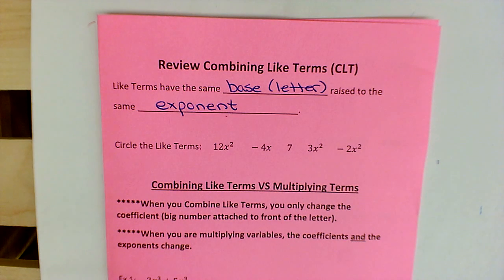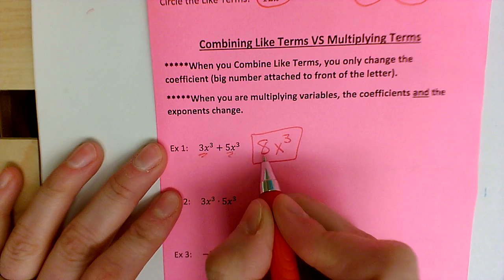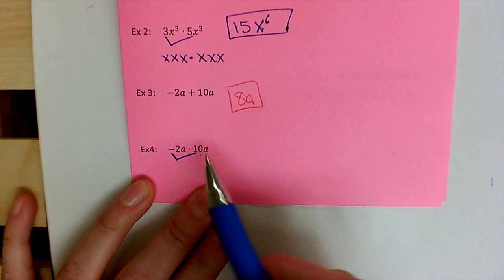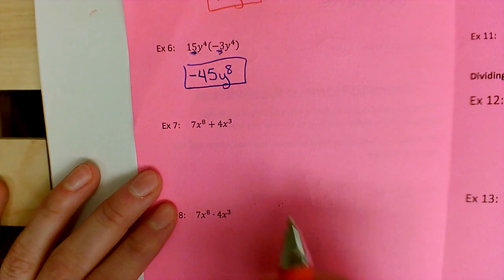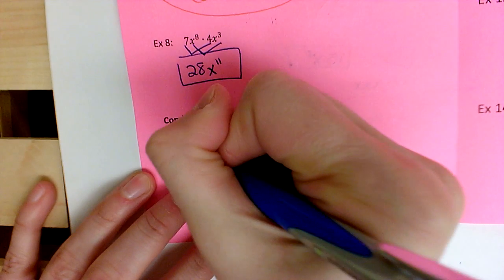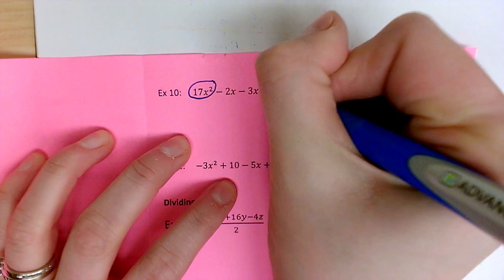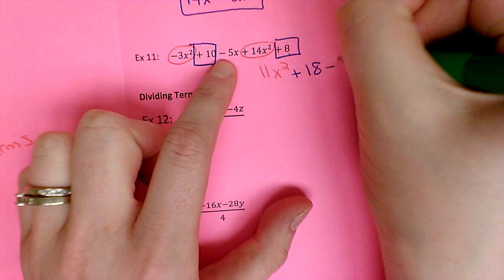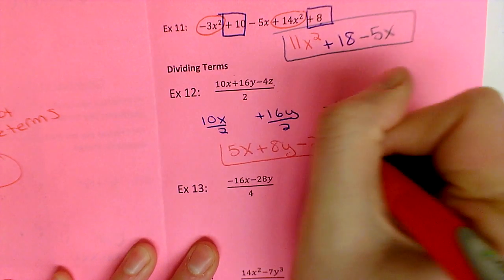Review Combine Like Terms (CLT)